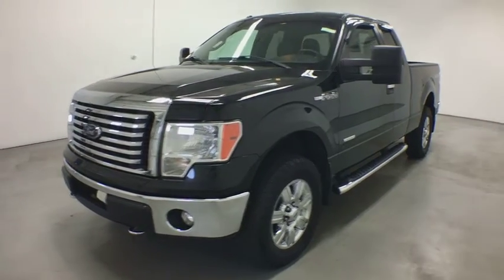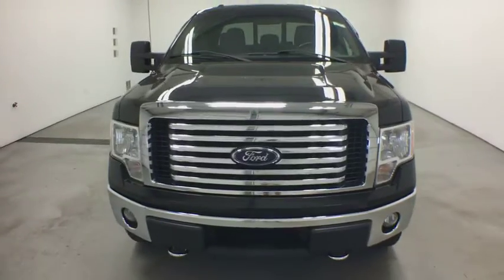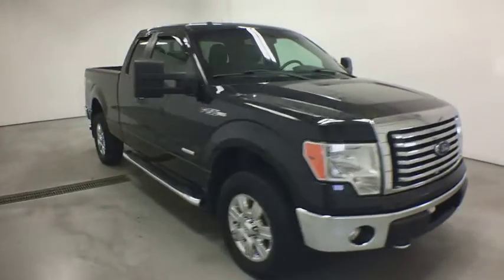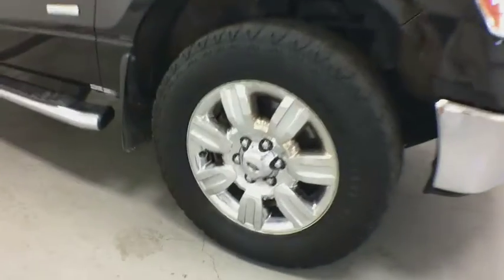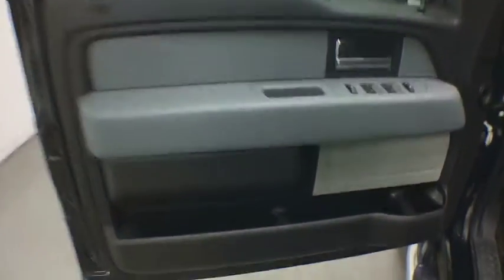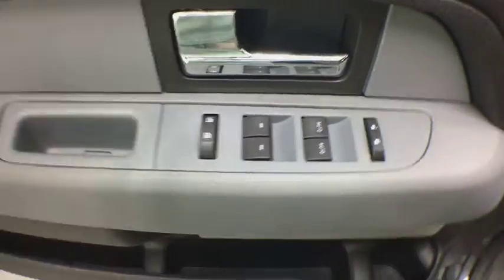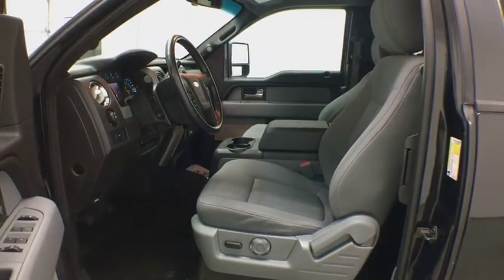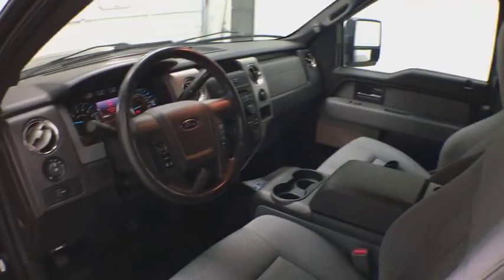2012 Ford F-150 Grand Rapids, Rockford, Big Rapids, Muskegon, Greenville, MI P1647A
Used 2012 Ford F-150 available at Vanderhyde Ford in Grand Rapids, Michigan. Servicing the Rockford, Big Rapids, Muskegon, and Greenville, MI area.

Vanderhyde Ford
345 N Main St

Tuxedo Black Metallic 2012 Ford F-150 36 Gallon Fuel Tank, Heated Power Side Mirrors, Power Adjustable Pedals, Power Sliding Rear Window w/Defrost & Privacy Tint, Rear-View Camera, Reverse Sensing System, SYNC, XLT Chrome Package, XLT Convenience Package, XLT Plus Package. XLT 507A 4WD 6-Speed Automatic Electronic EcoBoost 3.5L V6 GTDi DOHC 24V Twin TurbochargedAwards:* 2012 KBB.com Brand Image AwardsIt's worth the ride to Vanderhyde!Reviews:* Powerful and fuel-efficient engine lineup; inviting and functional cabin; distinctive special-edition models; innovative electronics features. Source: Edmunds* Built Ford Tough isn't just an advertising slogan, it's the reason the Ford F-150 is the best-selling truck in the country. An impressive range of models and options permits the F-150 to be everything from a simple work truck to a super-plush family hauling machine. Source: KBB.com